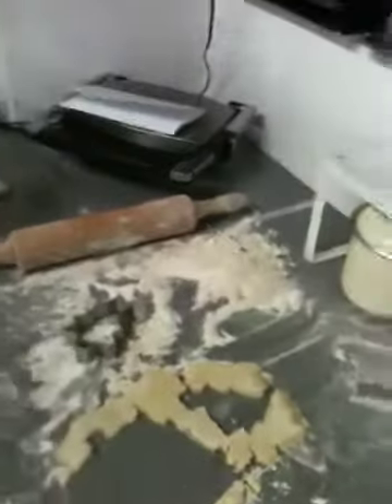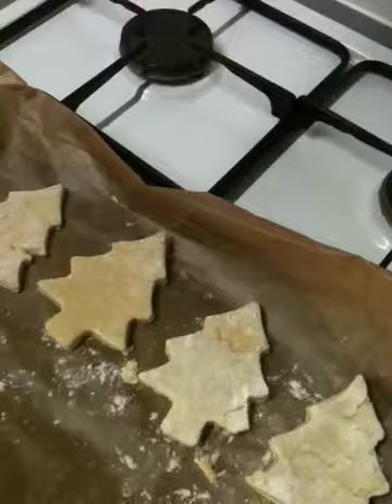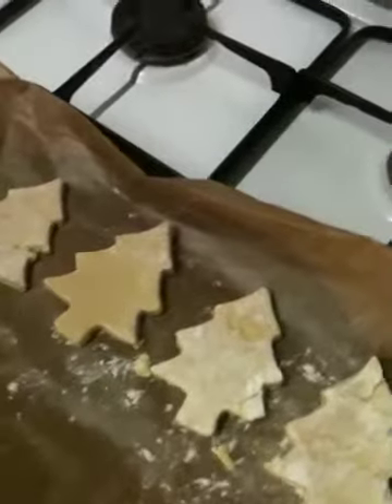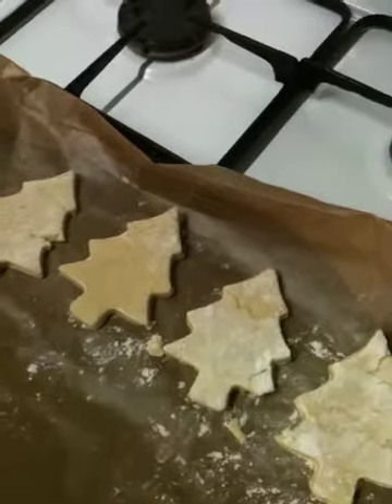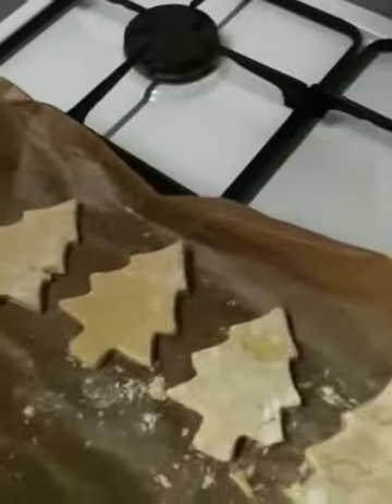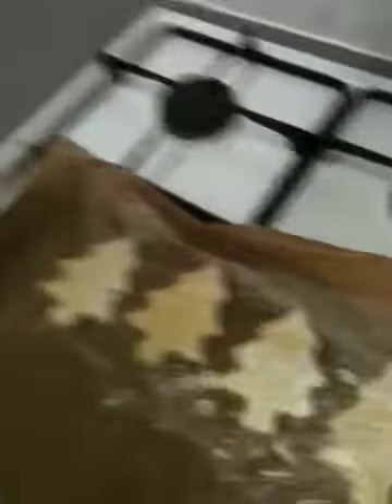Last minute gift ideas- part 2- biscuits